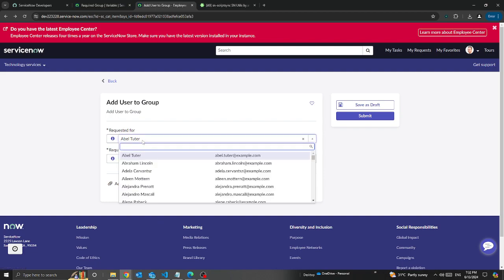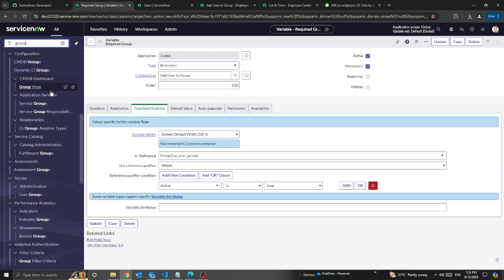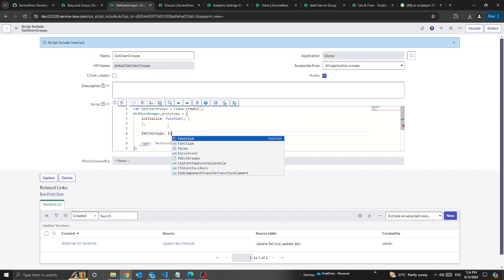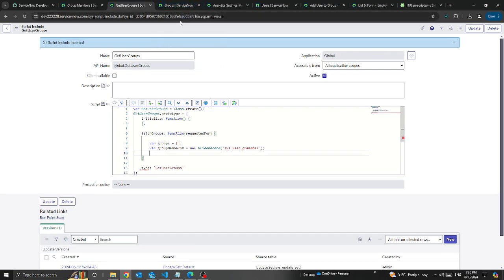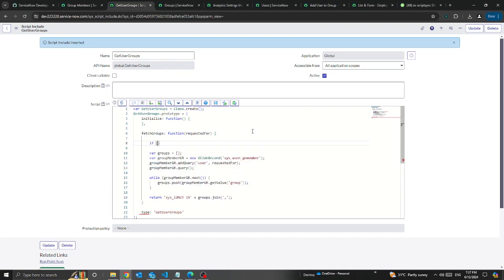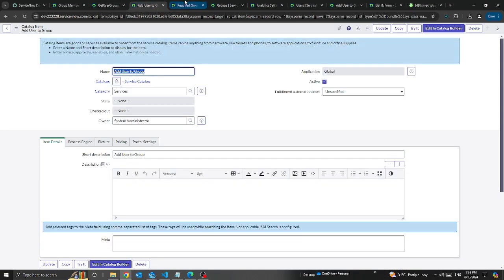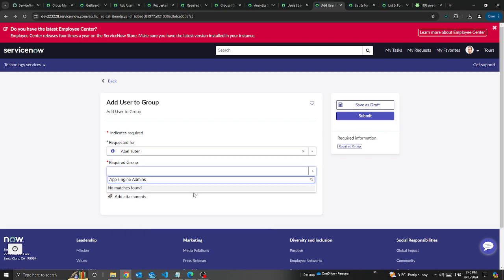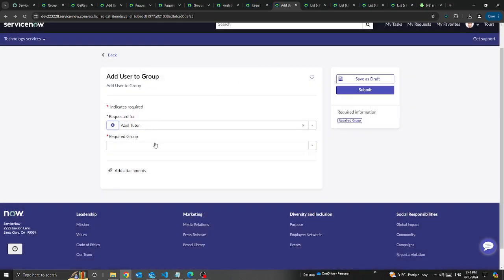ServiceNow - Advanced Reference Qualifiers on a Catalog Form - Part 2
I turned this series into a full Udemy course: every section cut into short lectures, a written summary after each one, quizzes, and a bonus module on building a Now Assist skill.

The form from Part 1 lets you request a group you are already in. Fix it with an Advanced reference qualifier backed by a Script Include, so the group picker only ever shows groups the selected user is not a member of. Covers why a Simple qualifier cannot do it, the javascript: prefix, and reading another variable with current.variables.

Chapters
0:00 The problem, and why a Simple qualifier cannot solve it
2:04 Writing the GetUserGroups Script Include
6:07 Wiring up the Advanced qualifier and testing it

The full series, in order
Part 2: Advanced reference qualifiers and a Script Include (this video)